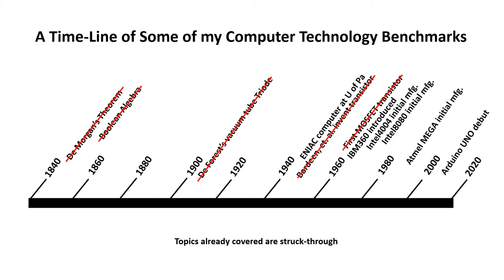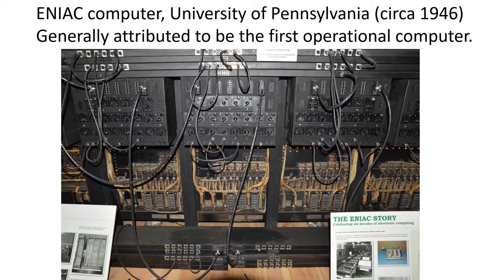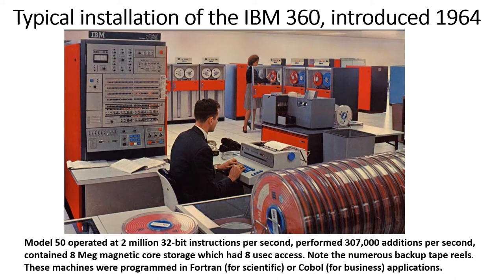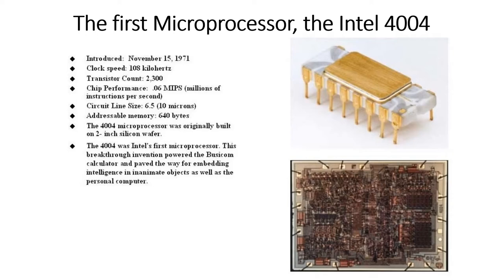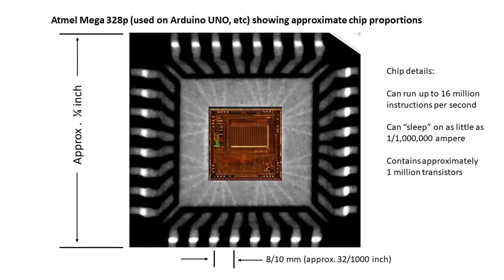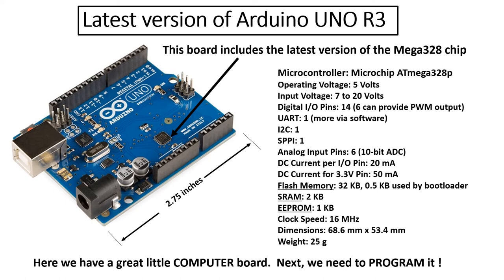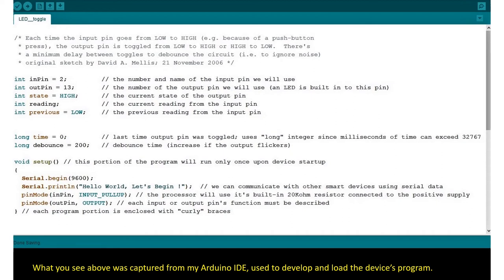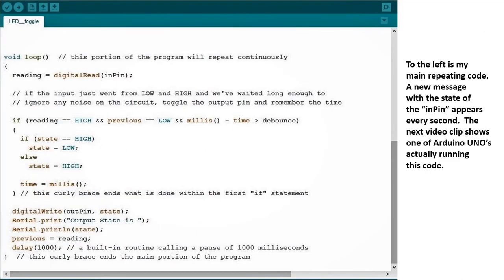Early Computer Thoughts - Part 2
This video is the second of a two part series. Part 2 begins by reviewing the development of large (mainframe) computers and finally ends with the projects ultimate goal, the successful programming and operation of an Arduino microcomputer.